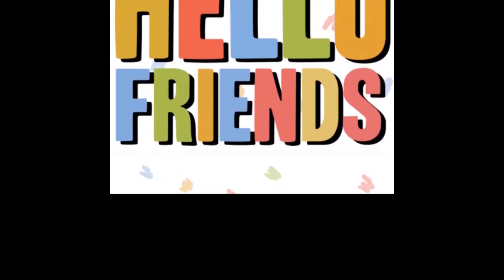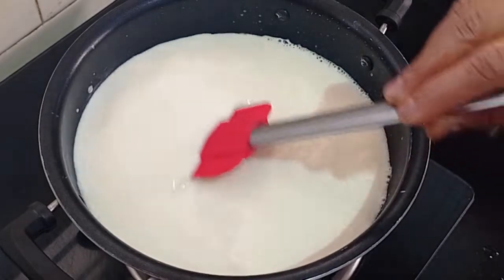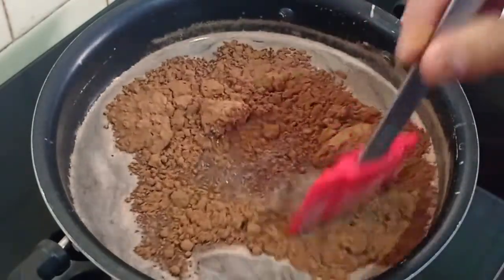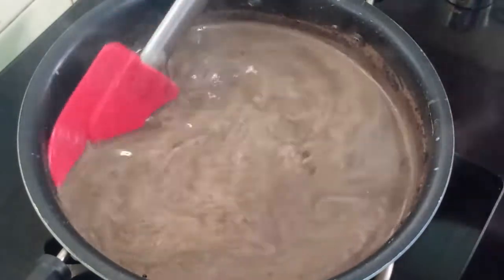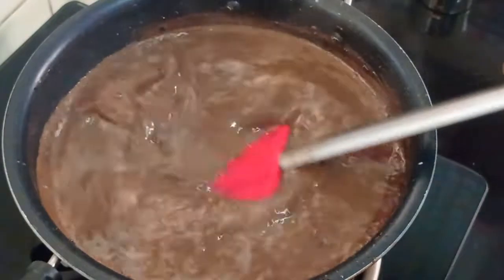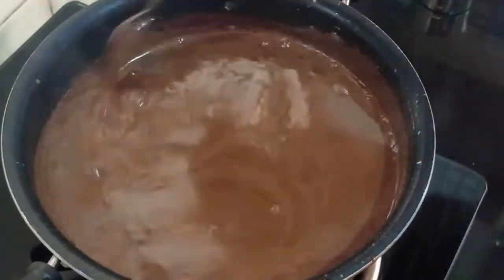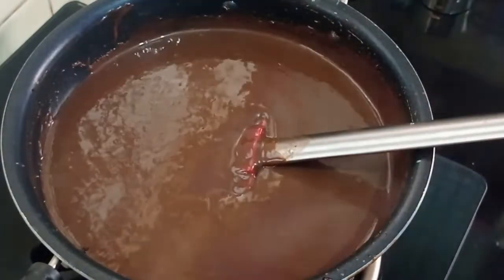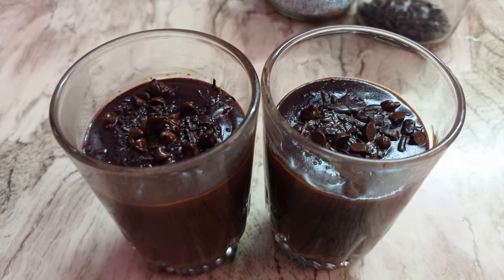Hot chocolate receipe | hot chocolate shake | chocolate beverage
Hope you are enjoying watching my videos, I being a working woman, know the difficulties of preparing food and finding receipes  both  traditional and modern. Keeping in mind the future generation and those who miss the food preparations of earlier ones , I am trying to explain in simple and globally understandable language , as many of our friends are located all over the world and in small cities

do try  it at home
hope u liked my video

Do watch all my video in cookitup with sujata

once again thanks.
keep watching